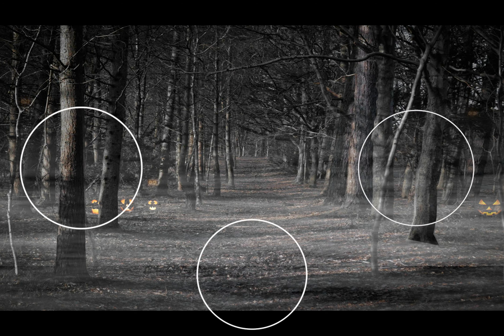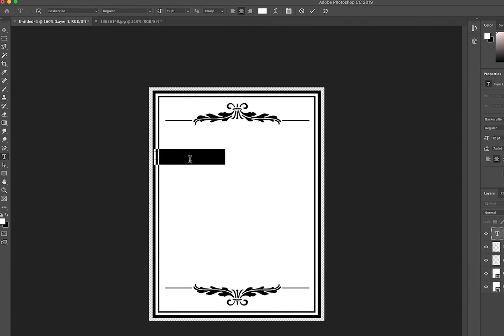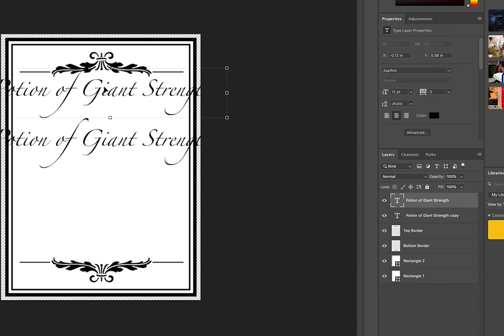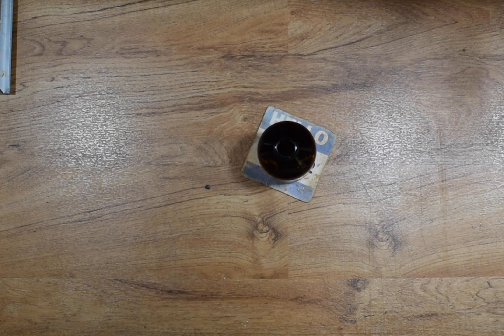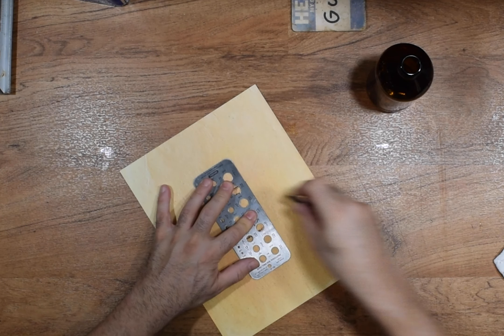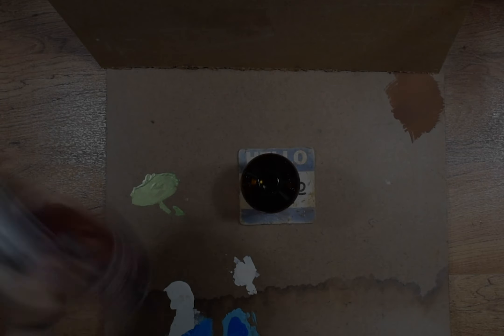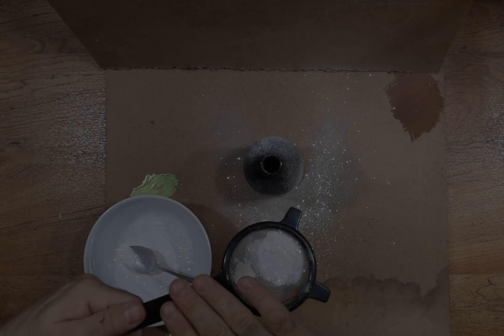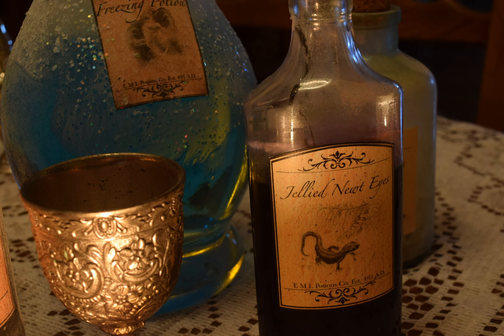HOw To Make Potion Bottles for Halloween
Today we're making Halloween Prop Potion Bottles.  This Halloween, will be amazing with these Harry Potter Severus Snape inspired Potion Bottles for your alchemist's lab.  Add a few skulls and tattered books, a candle here and there and the illusion is complete!  These potion bottles are fast and require no special tools or equipment, and will no doubt be a perfect addition to witch or wizards apothecary cabinet.  Give it a shot and leave me a comment to tell me if you plan to make a few!